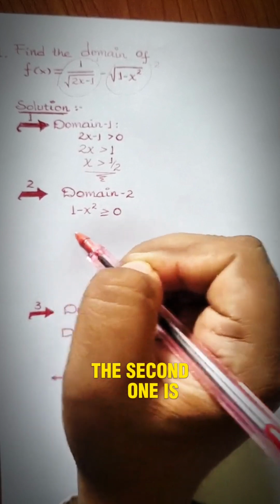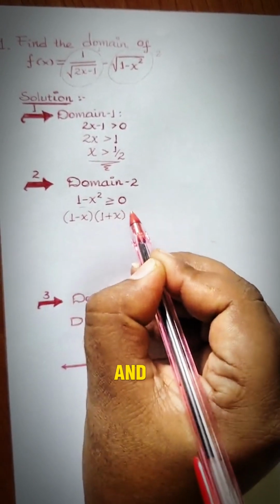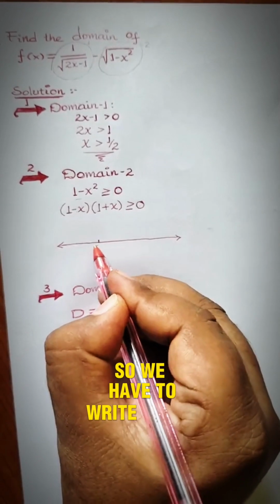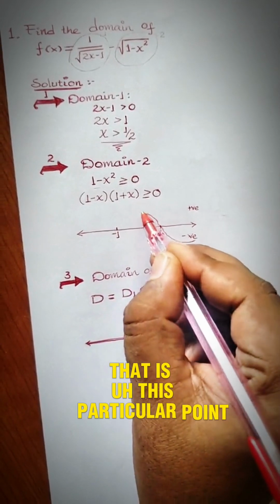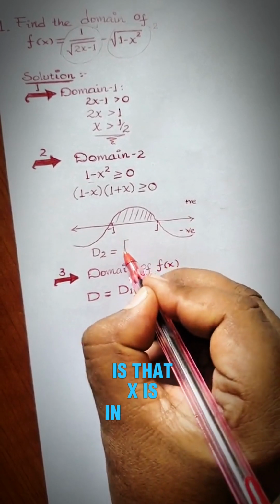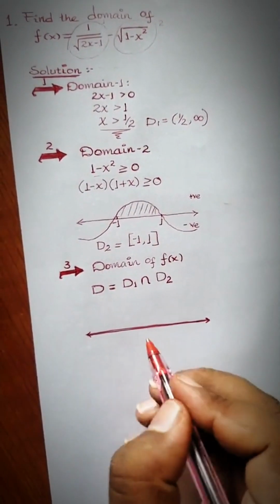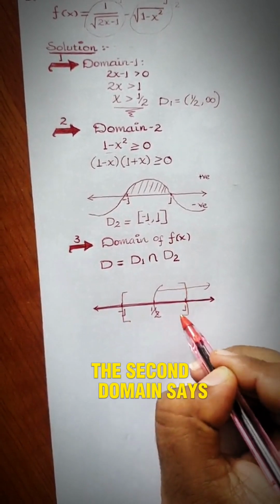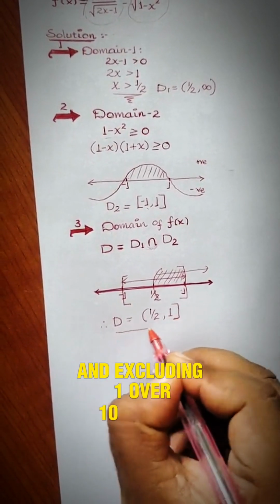Domain of functions